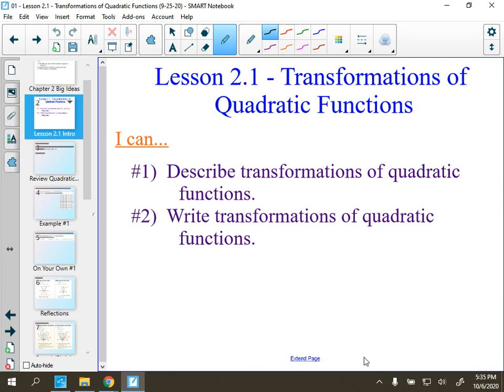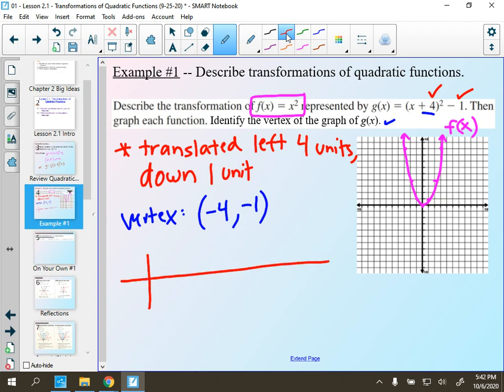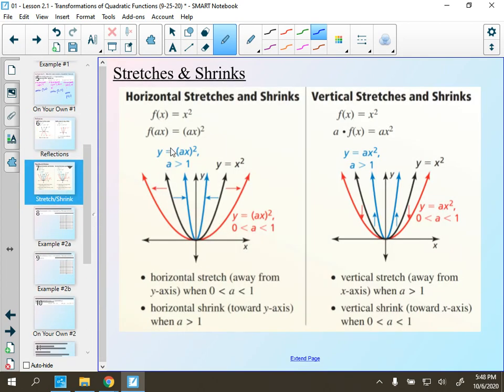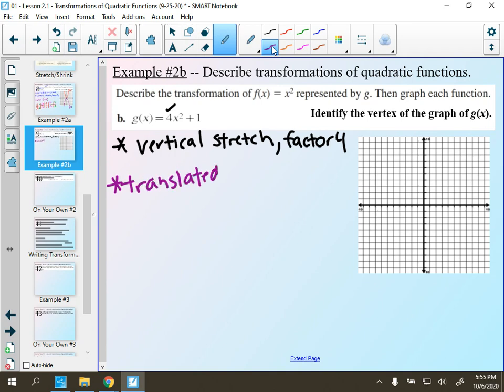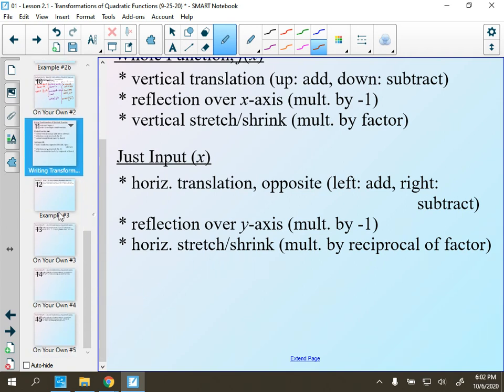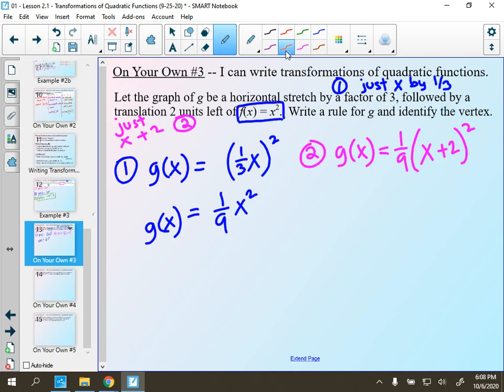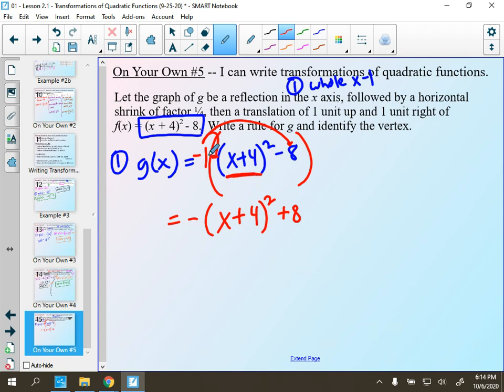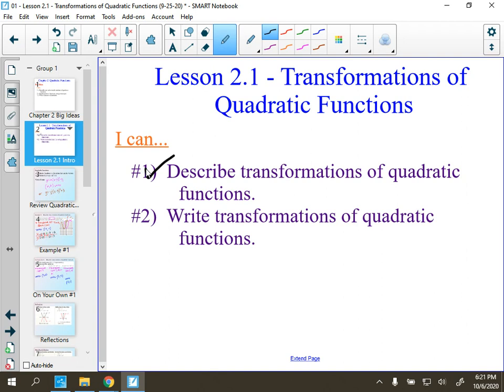Notes: Lesson 2.1 - Transformations of Quadratic Functions